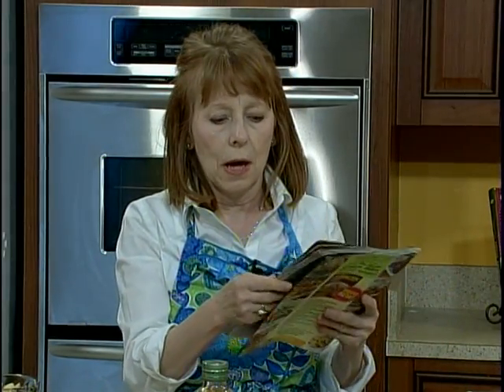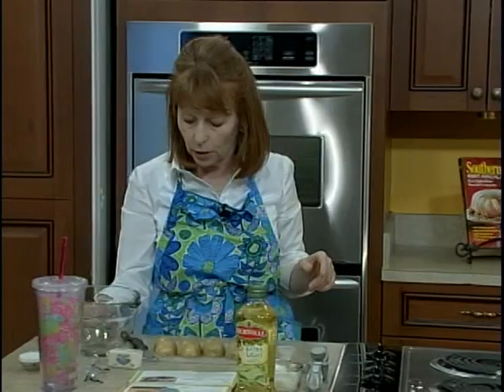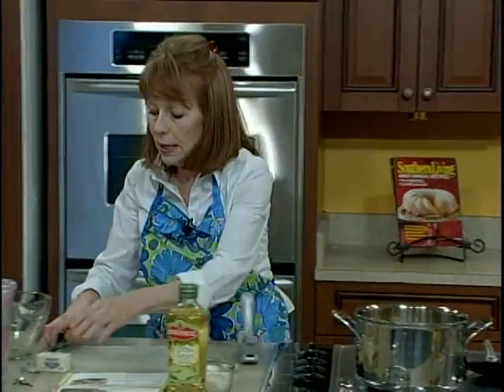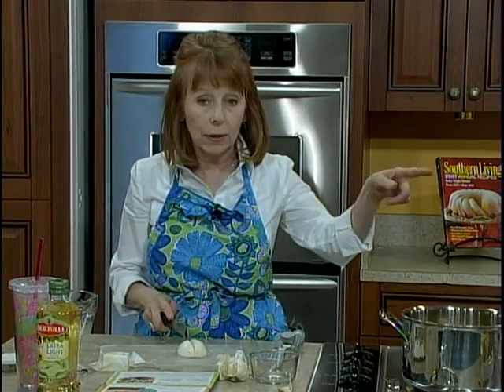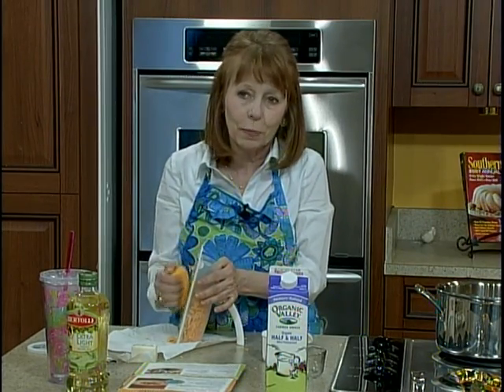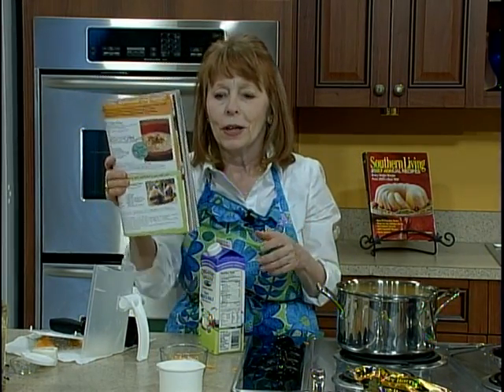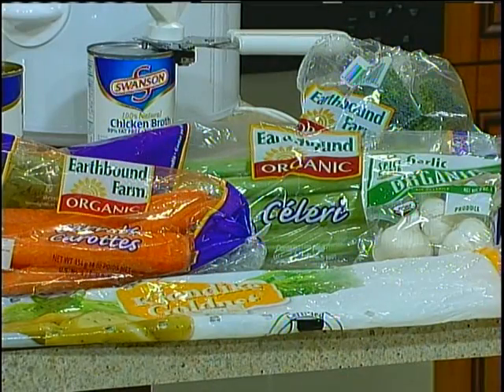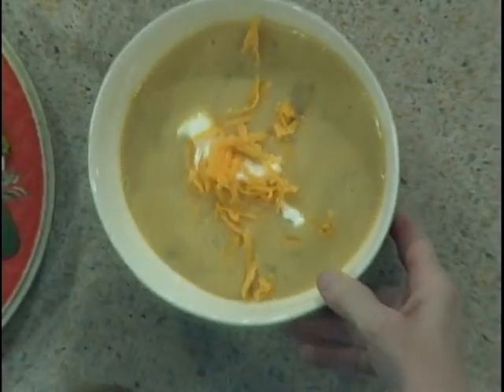Cooking With Miss O - Program #16, Baked Potato Soup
We cook up a delicious, lower fat potato soup that is perfect for a cold or rainy winter day.